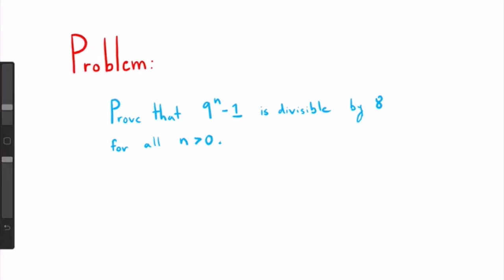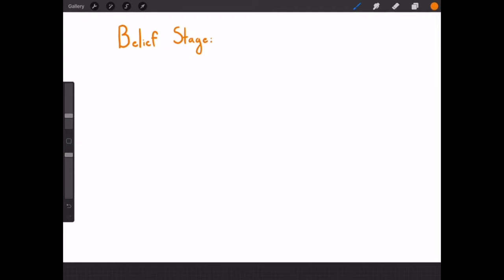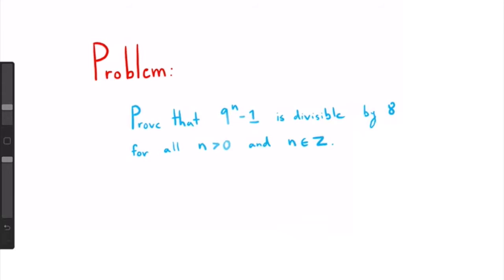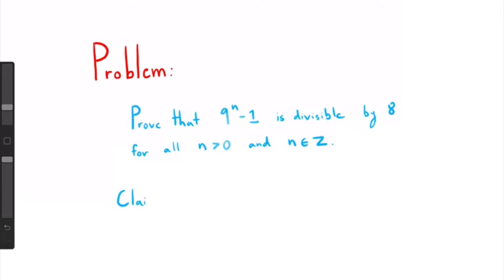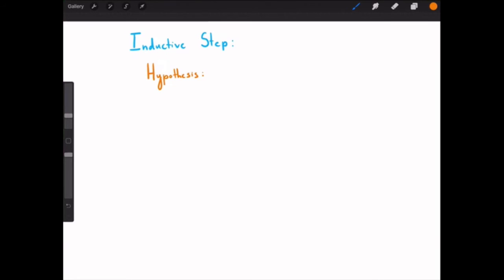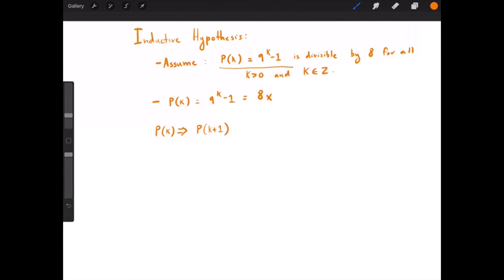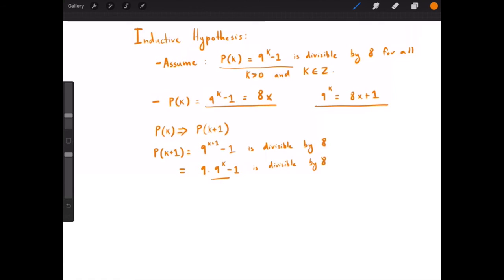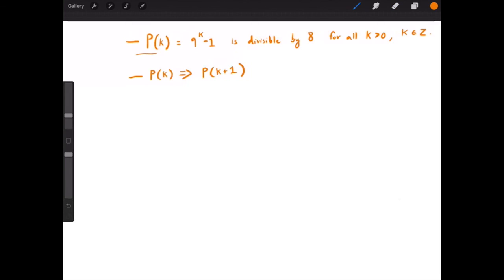CS-1800 Discrete Final